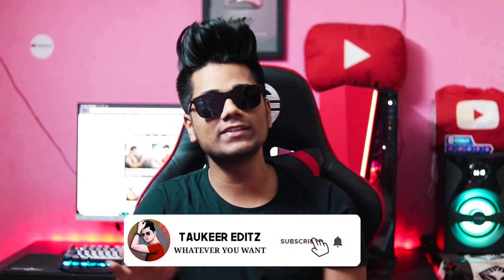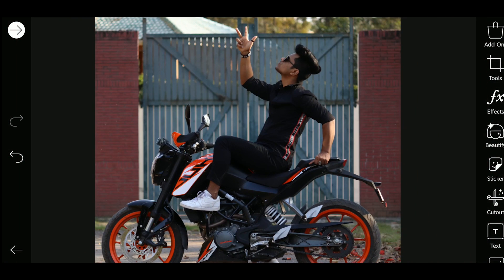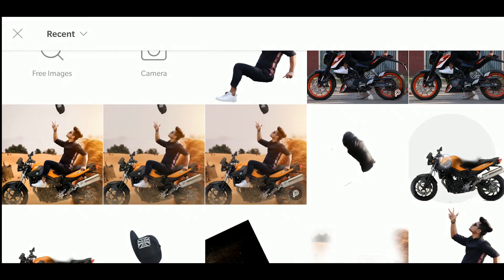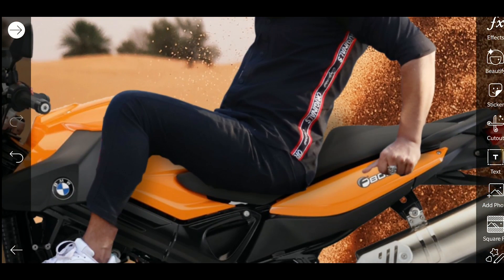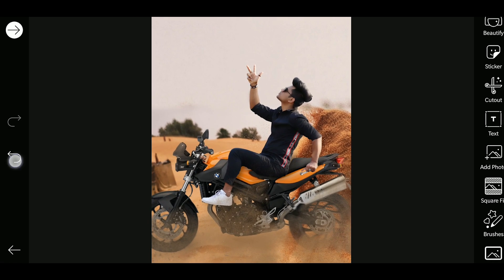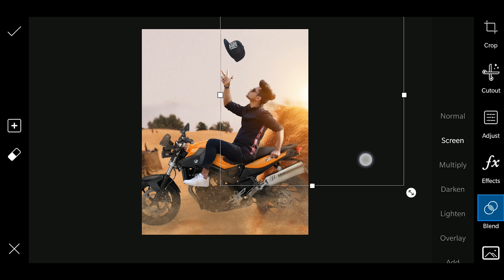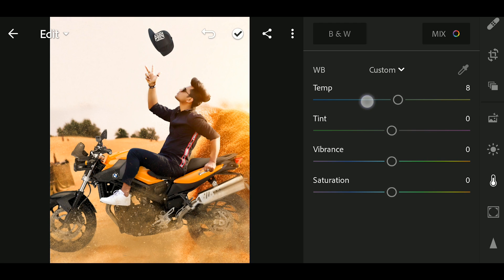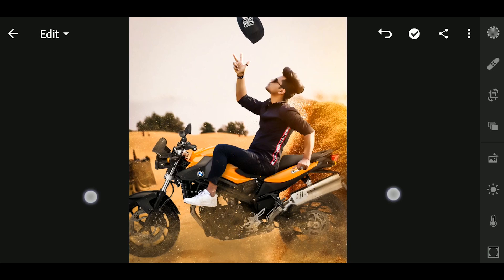PicsArt Action Movie Poster Photo editing tutorial in picsart Step by Step in Hindi - Viral edit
DOWNLOAD BACKGROUND & PNG ➤

📌 Download Lightroom Mobile Presets  ⤵️

✅ Download Apps  ⤵️

✨ Snapchat Username ➤  taukeerroxx

Thanks for Being With us, Share your More valuable opinion and feedback in the comment section down below. 😉